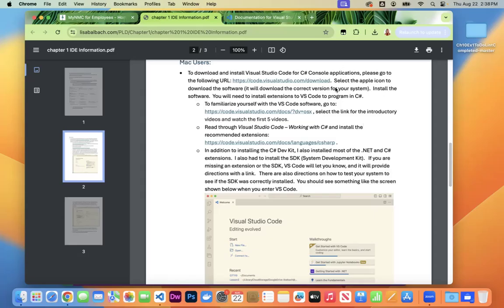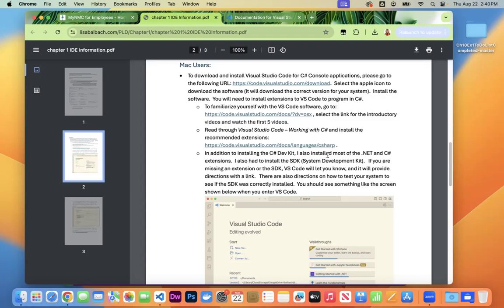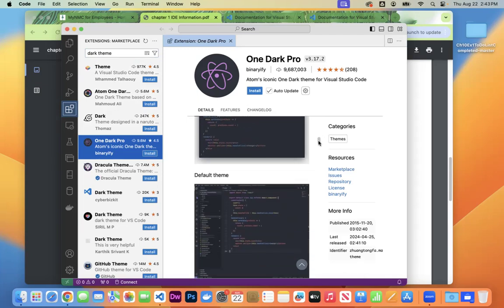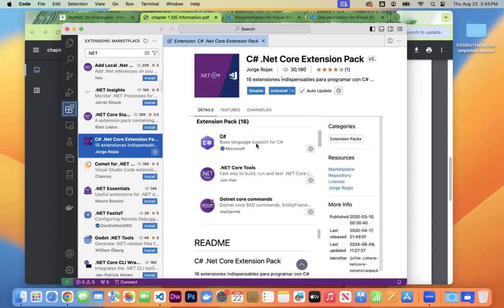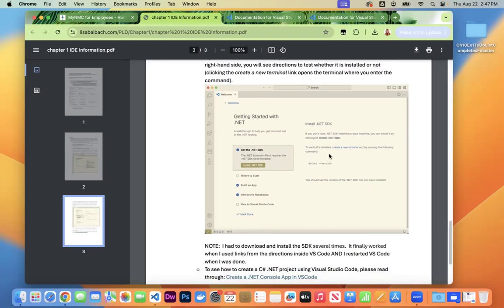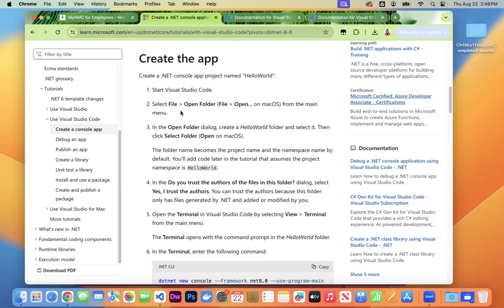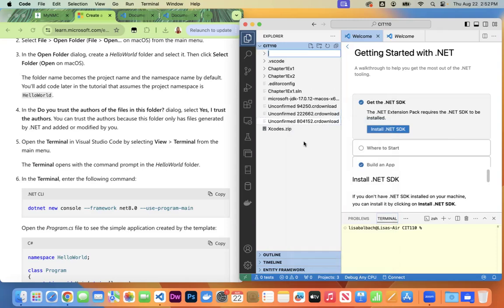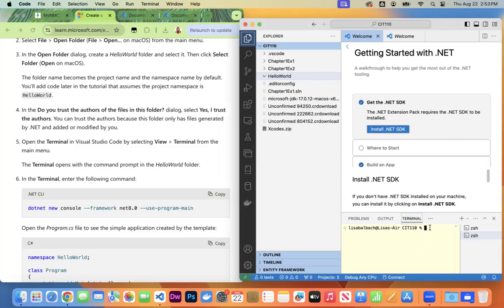Using VSCode for .NET 8.0 C# Console Apps